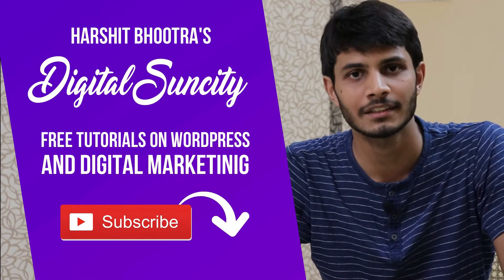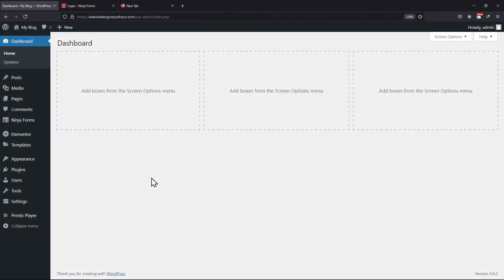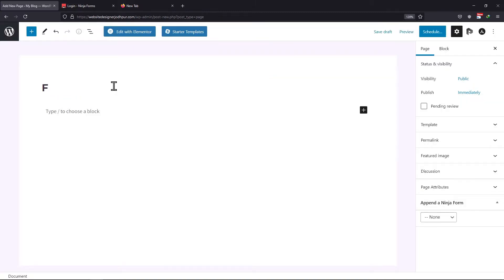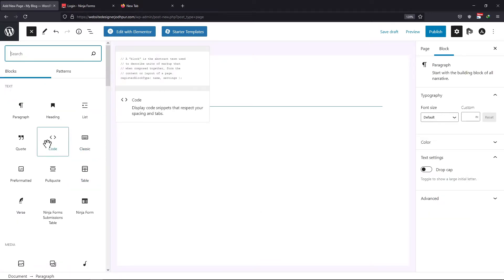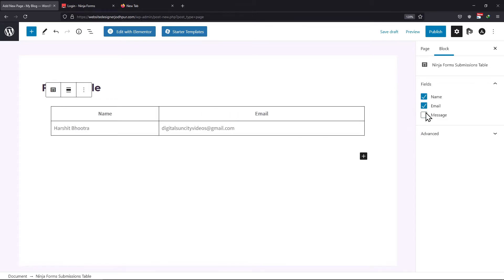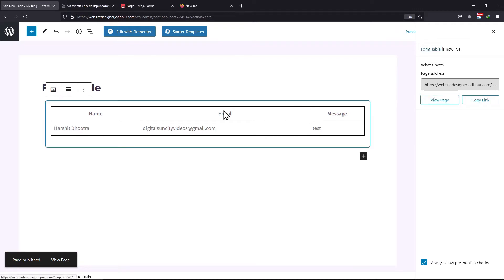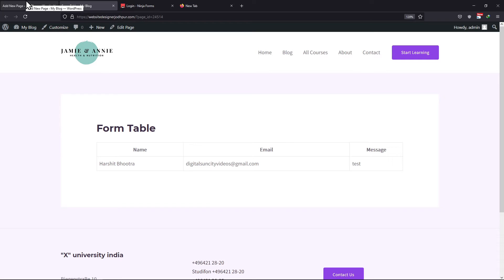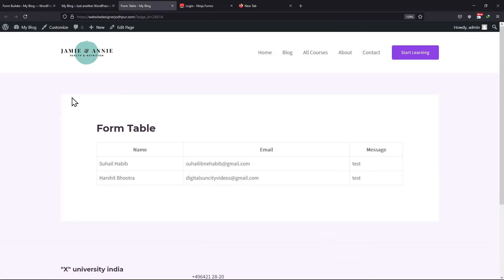How To Use Ninja Form's Submission Table Block | Ninja Forms Wordpress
Do you want to add a submission table block in WordPress?🤔

►In this video, you’re going to learn how to use the Ninja Forms Submission Table block in WordPress. This block allows you to display a table of all your form submissions on your website, making it easy for you to manage and organize your submissions.

►Whether you're a business owner or a blogger, this block will come in handy for keeping track of your leads, customer feedback, or even event registrations.